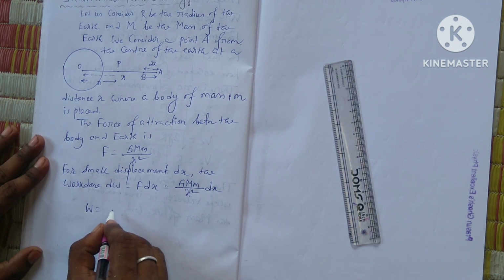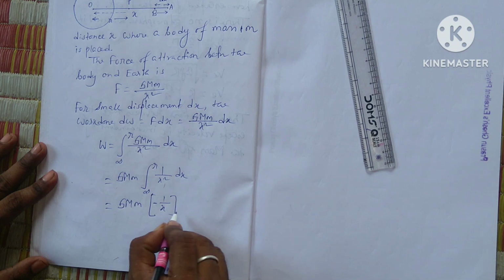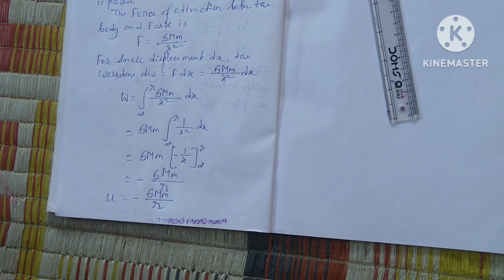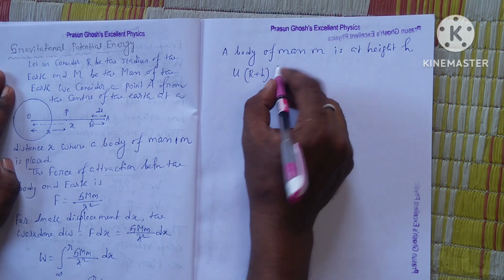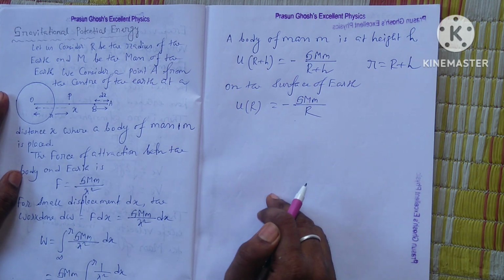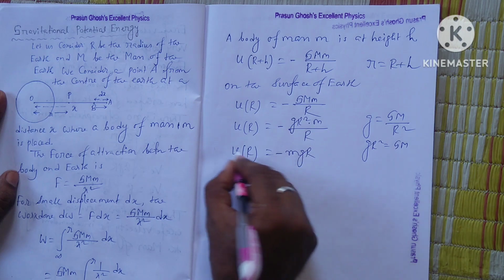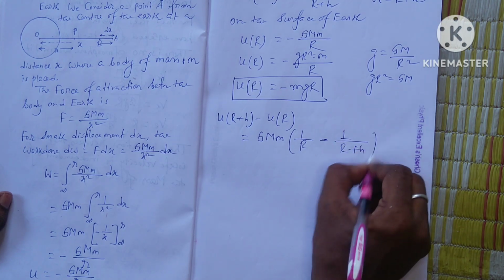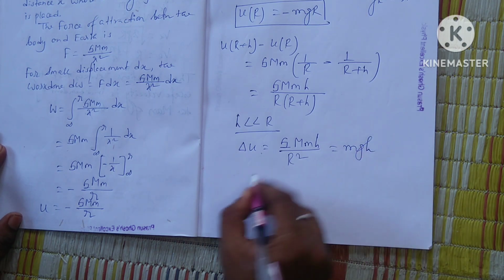Gravitational Potential Energy Class 11 in English Version.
gravitational potential energy derivation
gravitational potential energy
gravitational energy near Earth Surface

Prasun Kumar Ghosh
Howrah